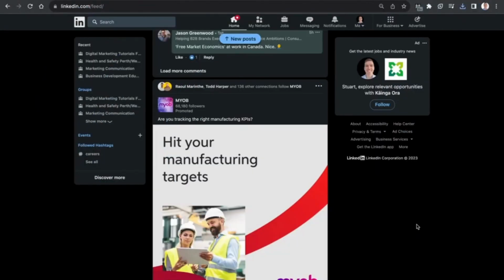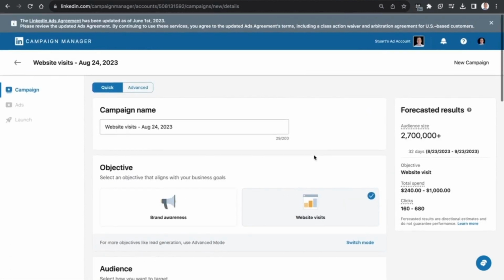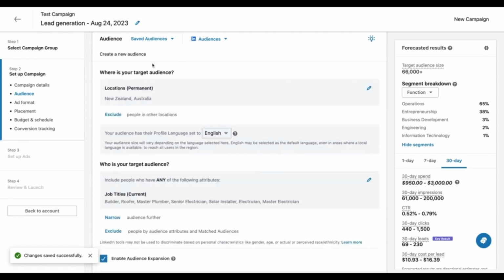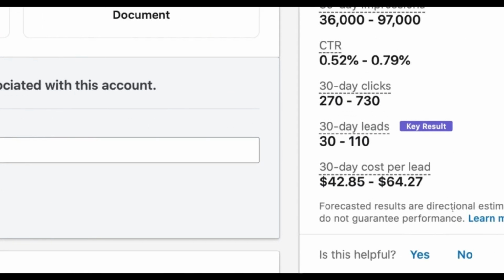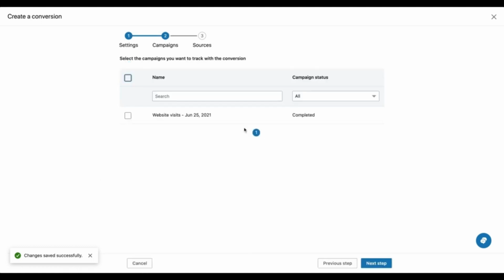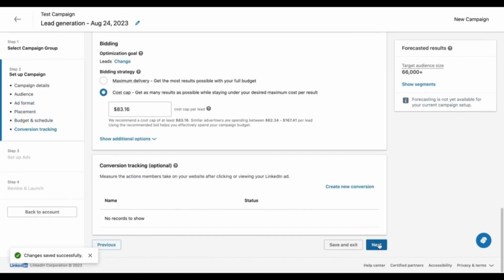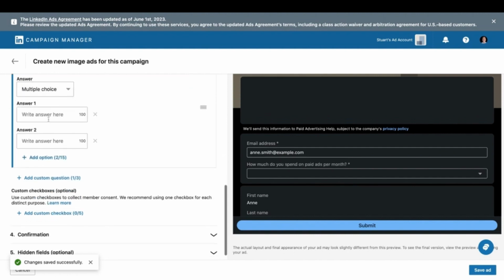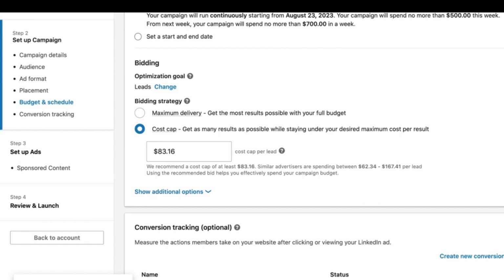Linkedin Advertising Walkthrough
This video will give you an overview of the Linkedin advertising platform. You'll see what the Linkedin campaign manager looks like and all the other cool things.